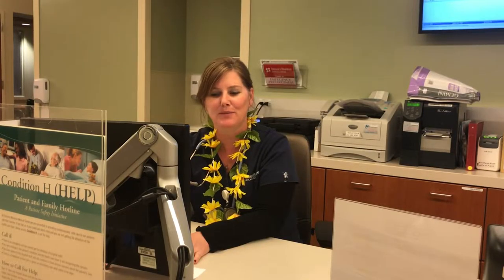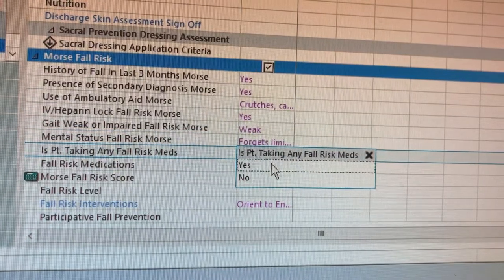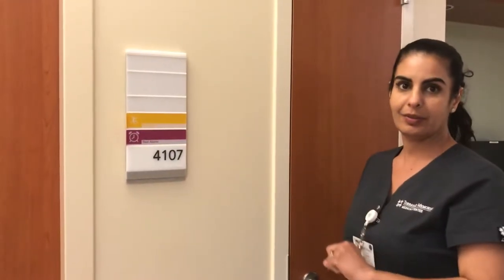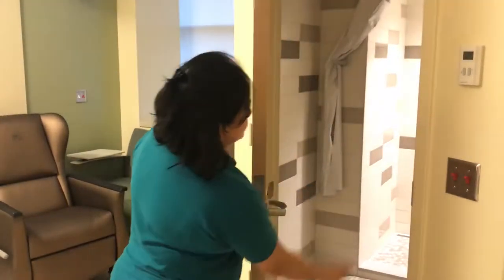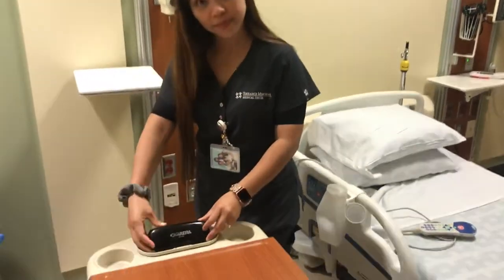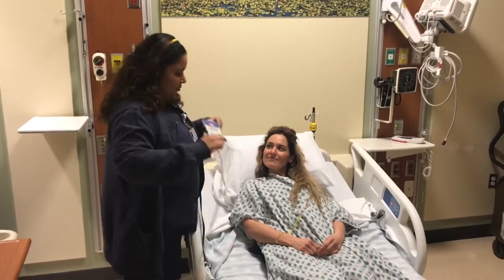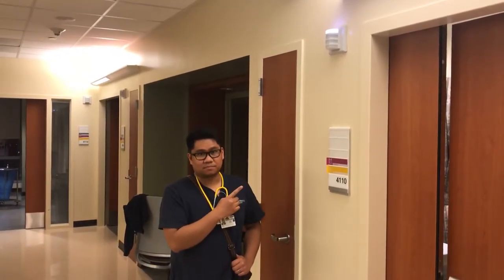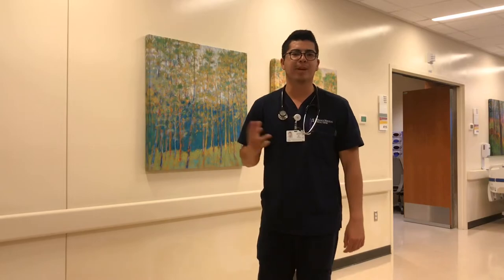FALL PREVENTION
4West Films presents How to be a Nurse at Torrance Memorial: FALL PREVENTION. In this episode, we get an inside look at fall prevention strategies the nurses use to keep the patients safe.

A submission for The Oscars competition for your consideration.

Credits:

Cast
4WPCU Staff, in order of appearance:

Diana Vega
Jennifer Haynes
Jessica Kapetanic
Angelica Munñoz
Jaclyn Sanchez
Judy Tedder
Wendy Gabriel
Mary Connor
Melanie Vernon
Jennifer Umanzor
Jesus Curiel-Rivera
Adrian Castillo
Khristopher Bobiles
Marian Mills
Marion Baconawa

Written, produced, filmed and directed by: Diana Vega

Filmed at Torrance Memorial Medical Center, 4W PCU